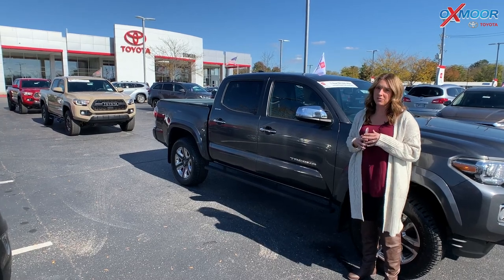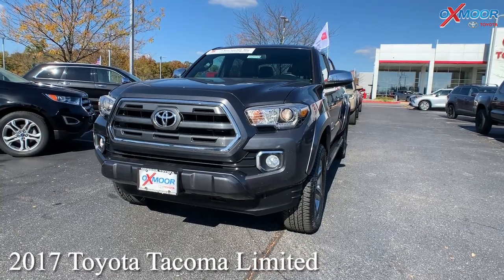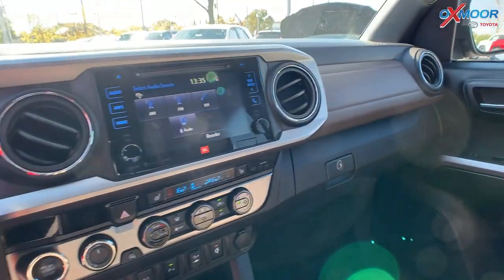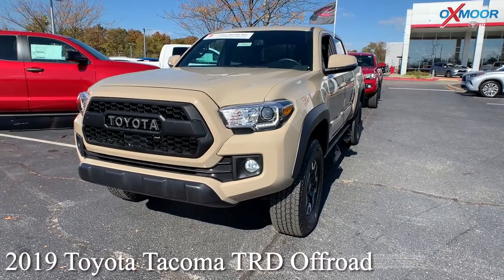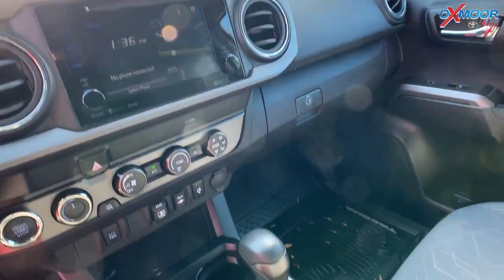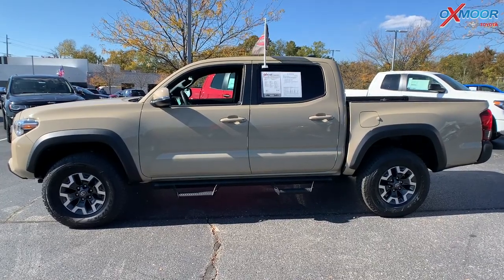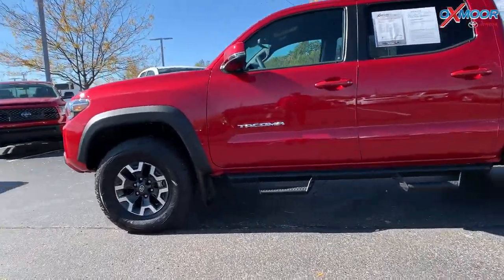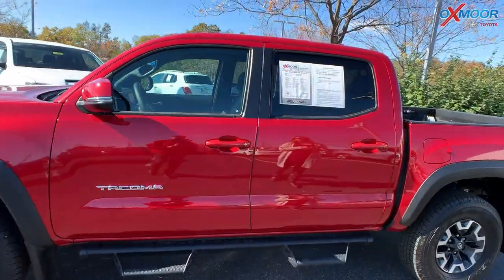Oxmoor Toyota Weekly Used Car Specials, For Sale in Louisville, KY 11/5/21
We are featuring 3 Certified Pre-Owned Tacoma's this week!

Oxmoor Toyota
8003 Shelbyville Road